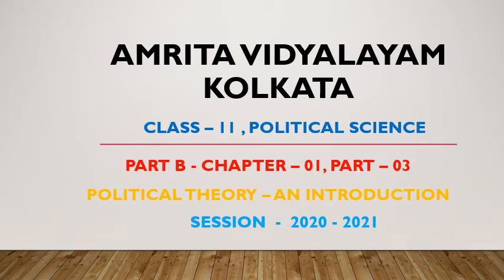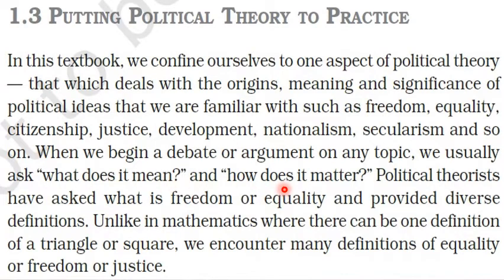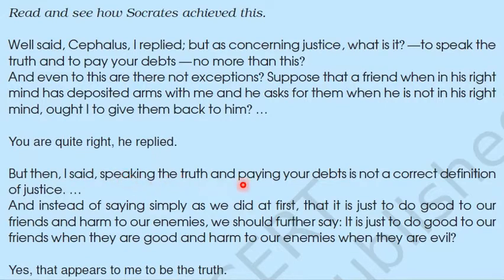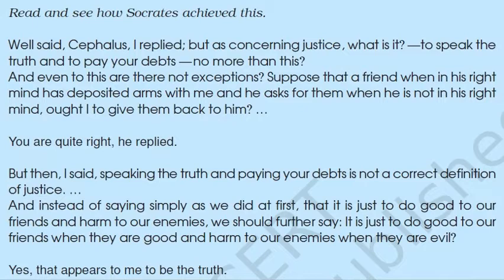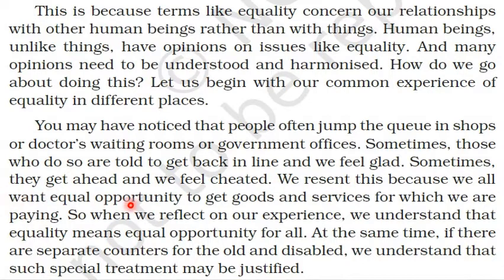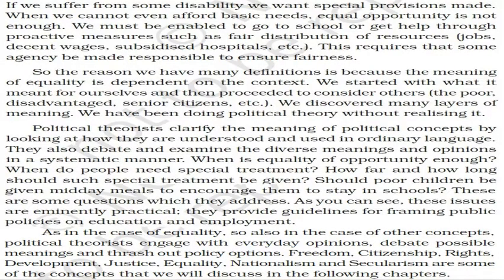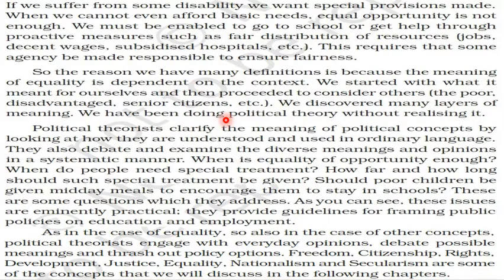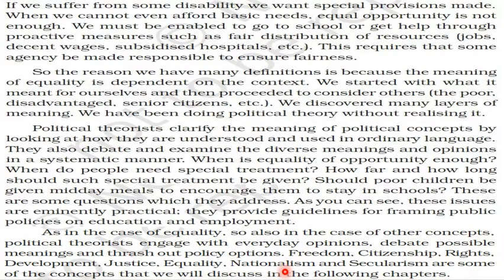191 Class 11 Political Science Part B Chapter 01 , Part 03 Political Theory An Introduction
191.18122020  Class 11 Political Science Part B Chapter 01 , Part 03 Political Theory An Introduction